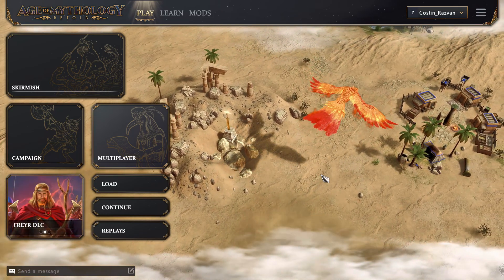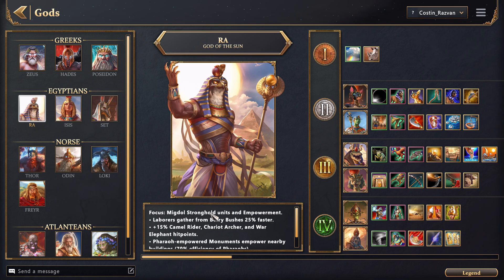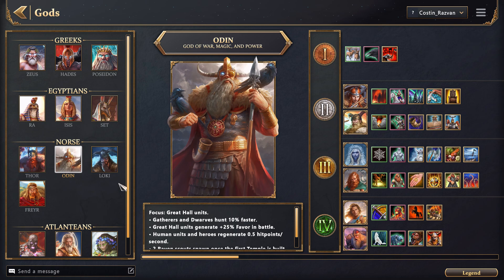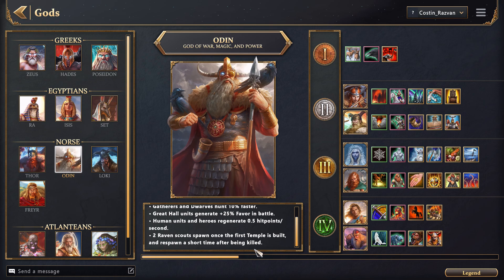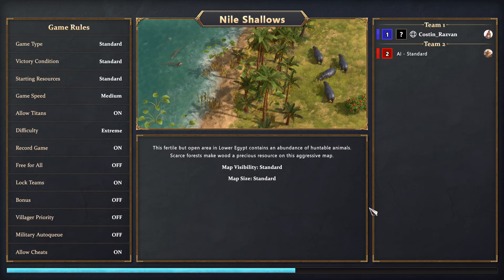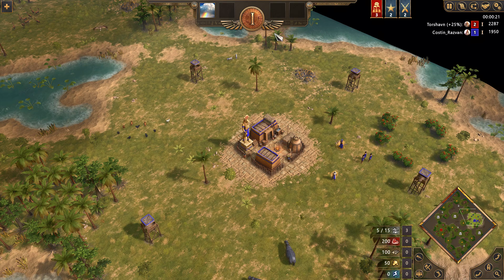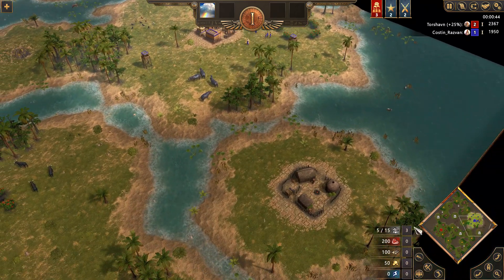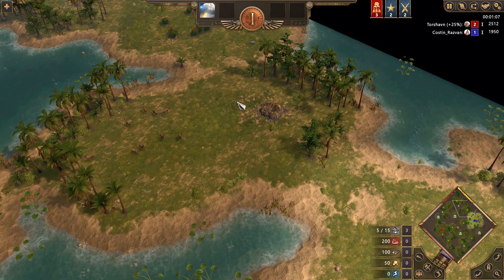Top Changes that Could Improve 1v1 Multiplayer - Age of Mythology: Retold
A few changes I think could improve the multiplayer 1v1 situation in Age of Mythology: Retold.

Special Thanks to:

Alexander
Yolosapien
Fred
JKPrimative
Kurtis
RatEmperor
connor
Sean
Sinnelleos
Anton
Phillip
CB
Crix
Mederic
NL
Lina
Dan
Filip
Christopher
Whale
8GREENC
Vlad
Konda
RhadigarTV
Martin
Gabriel
KJF
Lorem